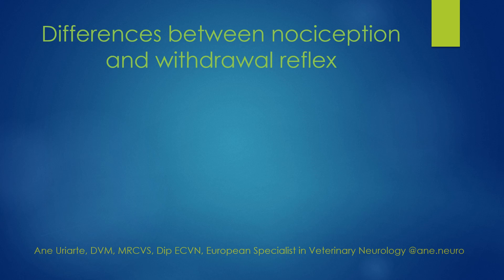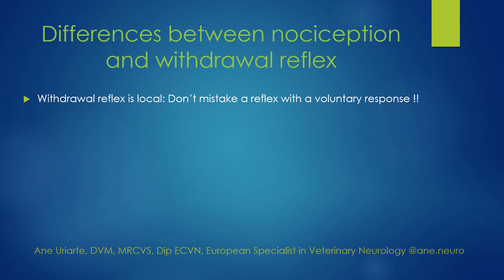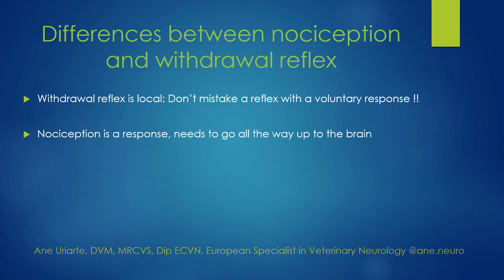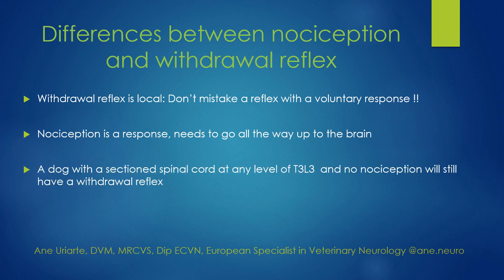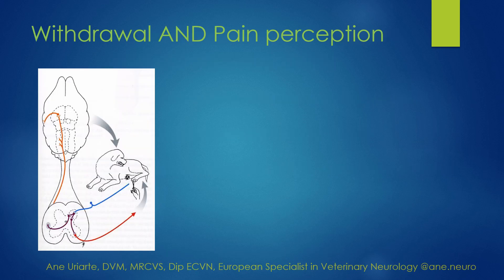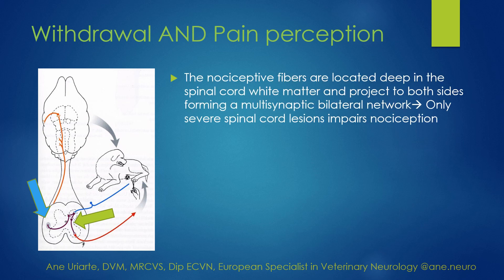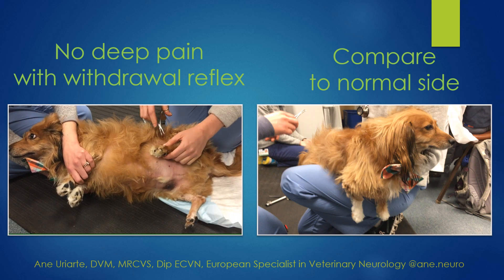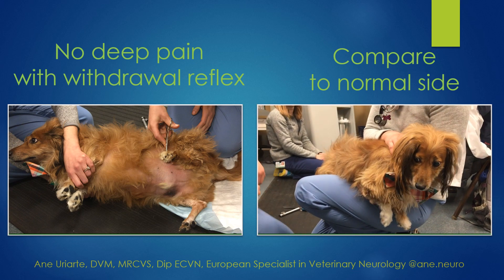Differences between nociception and withdrawal reflex in animals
Ane Uriarte (@ane.neuro) explains the differences between the presence of nociception versus withdrawal reflex.

👩🏻‍⚕️  Ane Uriarte, DipECVN, MRCVS, DVM, European Specialist in Veterinary neurology

✅  For more videos of  Veterinary Neurology and Neurosurgery ✅